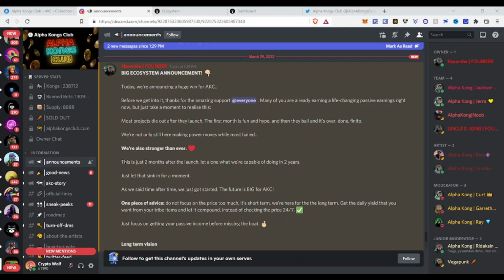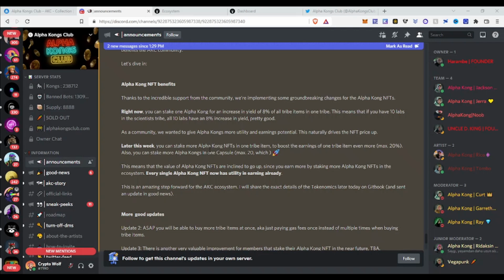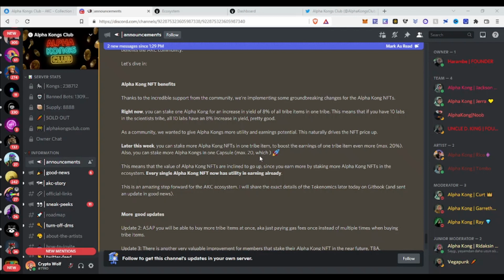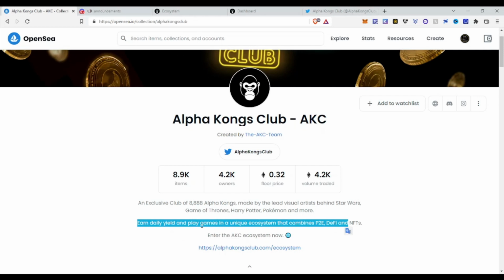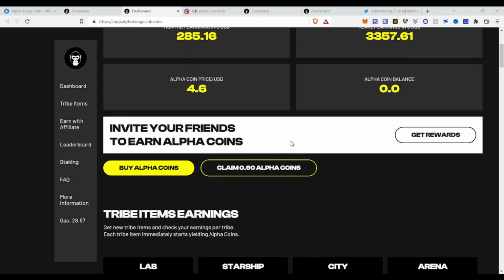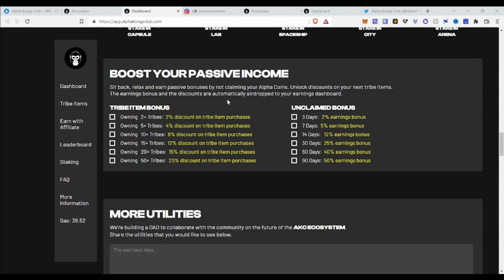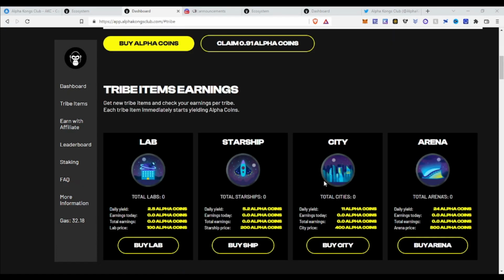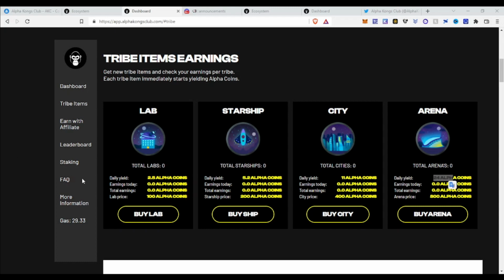How to Stake Alpha Kongs NFTs | EARN PASSIVE UP TO 90,000$ A MONTH [PART 1]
Tutorial about Alpha Kongs Club and their ecosystem that allows you to earn Alpha Coins as passive income!

Earn daily yield and play games in a unique ecosystem that combines P2E, DeFi and NFTs.

Get tribe items that earn passive income, and start enjoying rewards today.

🔴 EVERY WEDNESDAY:  Update on bitcoin and the current crypto market.